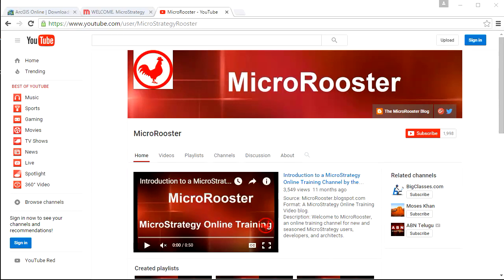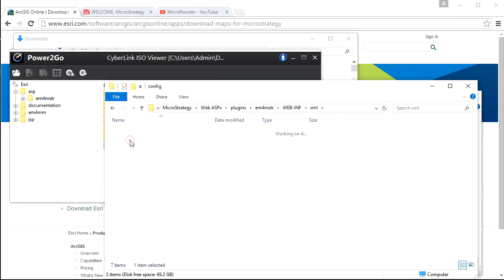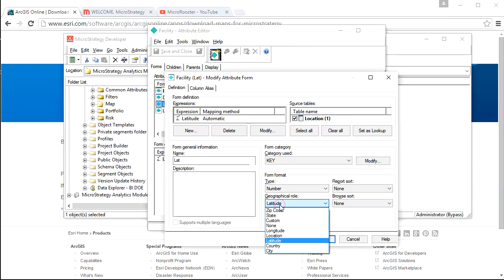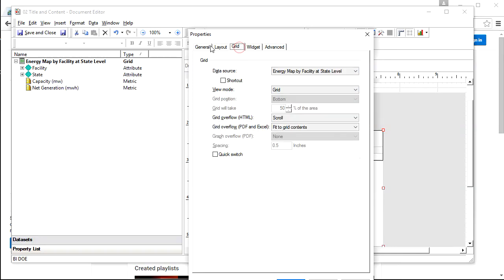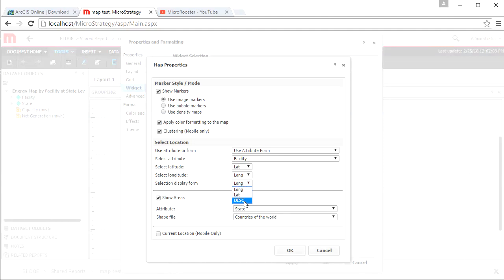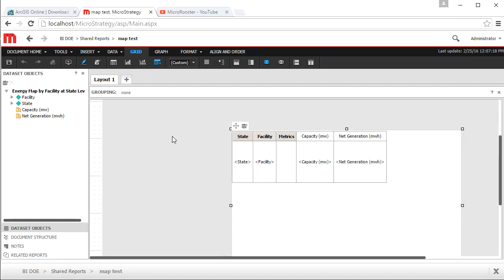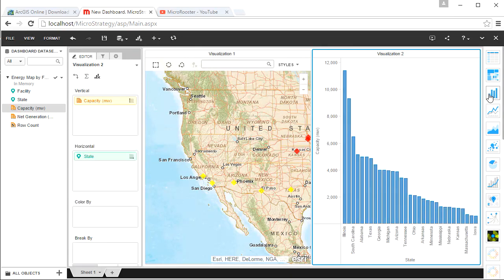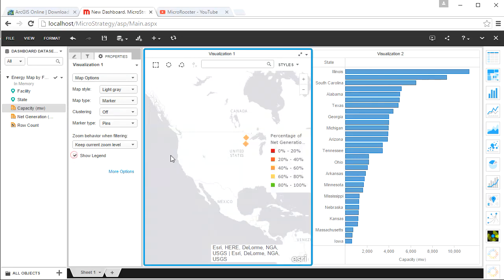MicroStrategy - GIS and Maps - Online Training Video by MicroRooster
Source: MicroRooster.blogspot.com
Description: A short demo for adding interactive GIS features into MicroStrategy dashboards. The demo focuses on ESRI Maps, but the same concepts apply to Google Maps.